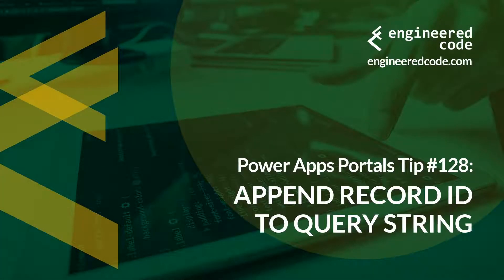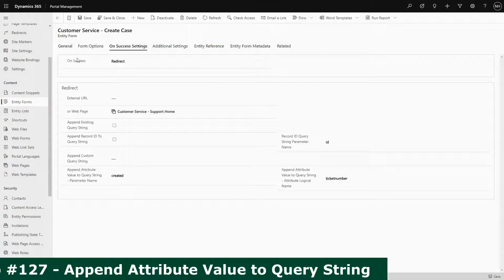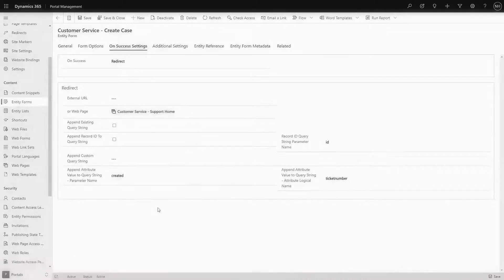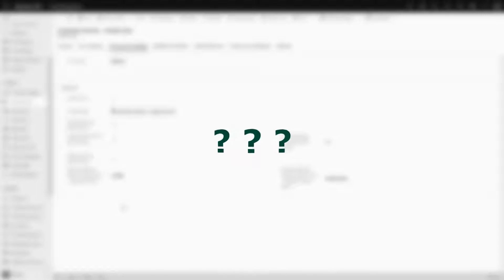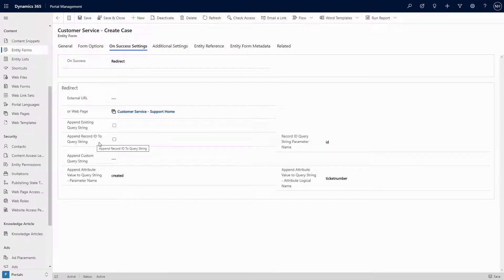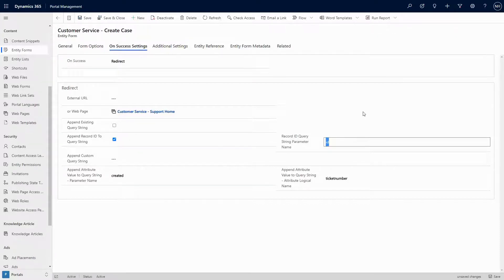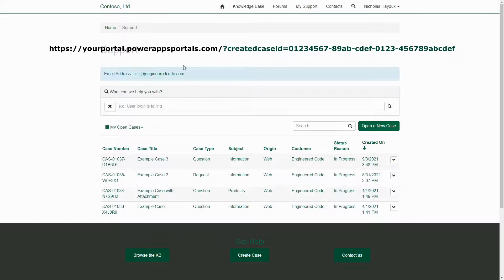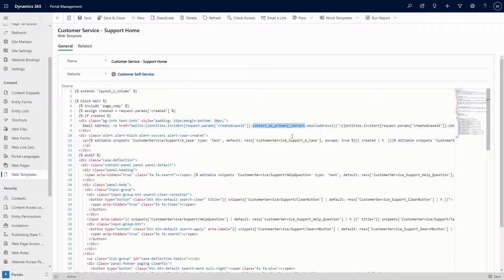Power Apps Portals Tip #128 - Append Record ID To Query String - Engineered Code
In this tip, I look at the Append Record ID To Query String setting on the Basic Form.

Liquid Snippet:
{{entities.incident[request.params['createdid']].contact_as_primary_contact.emailaddress1}}